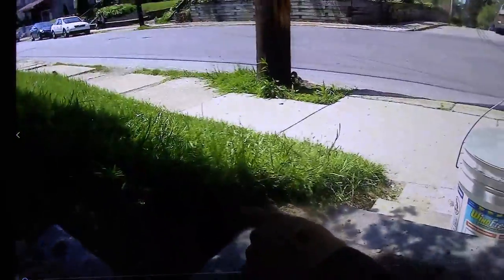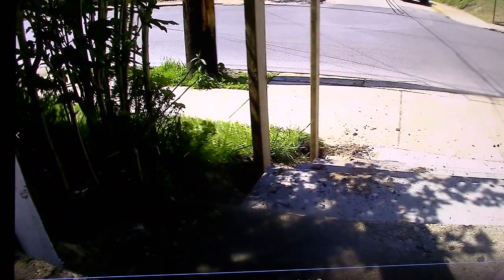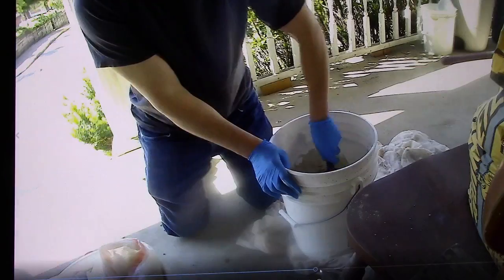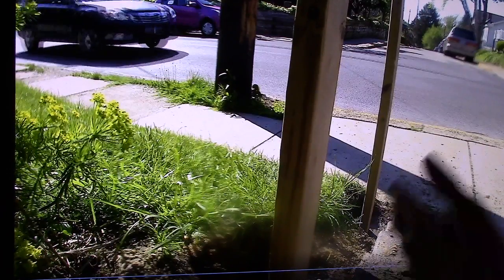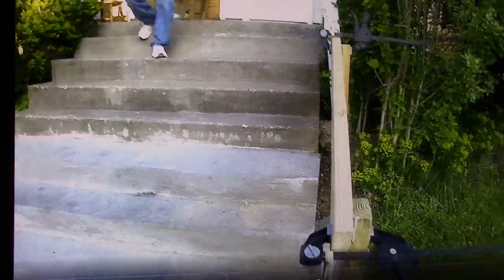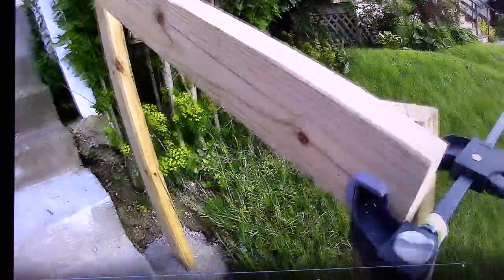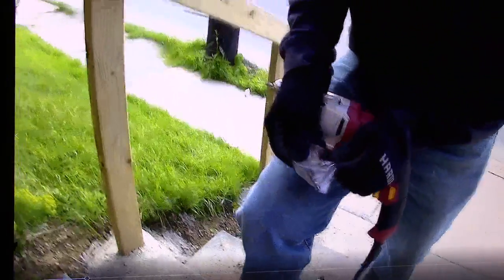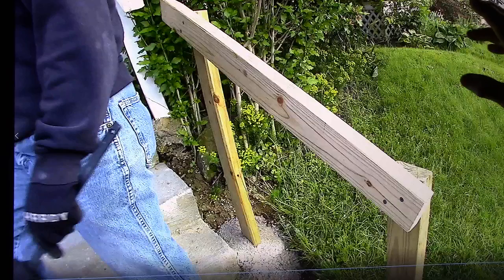How to install a wooden handrail less than $10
For less than $10, I installed this handrail myself! Here's how + all the mistakes I made, so you won't have to.